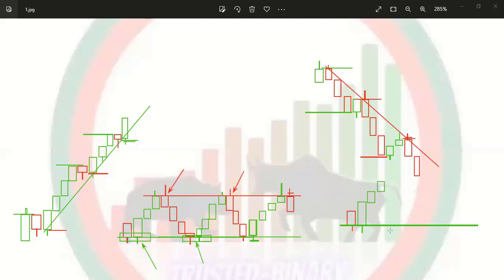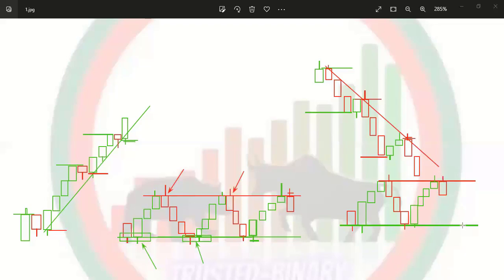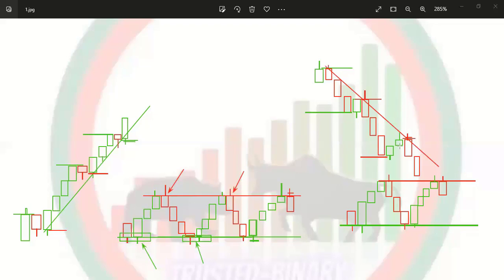buyers area and sellers area deep explanation for beginners in binary trading iq option, quotex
Invest.

candlestick patterns pdf
35 powerful candlestick patterns pdf
advanced price action trading pdf
best book for price action trading
price action book pdf
action camera price in india
advanced price action
price action trading in hindi
24 channel action chaser light price